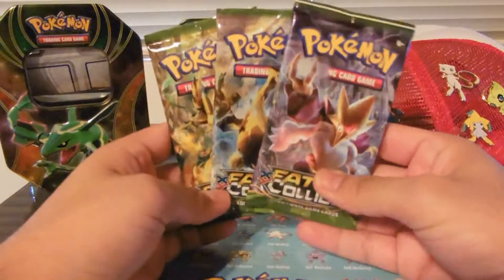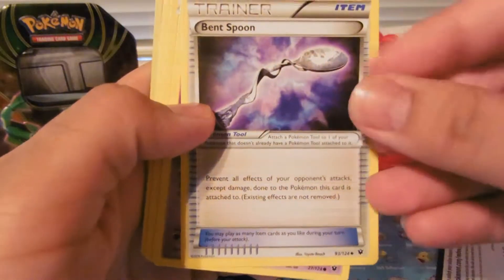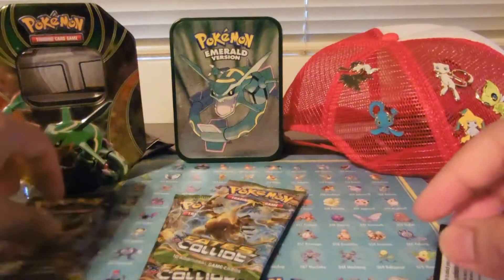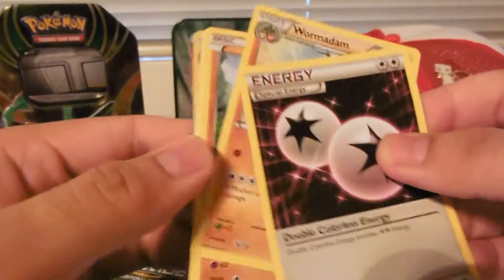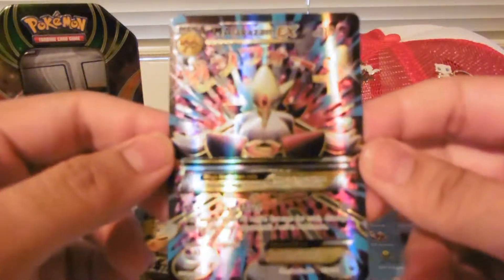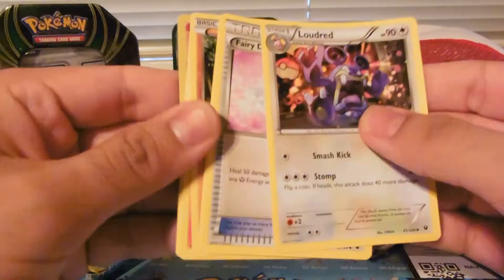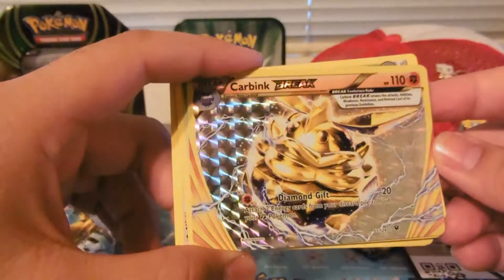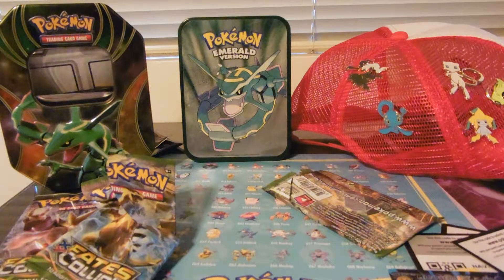Opening 3 Fates Collide Booster Packs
Here is just a quick video opening up 3 fates collide booster packs. Hope you enjoy!